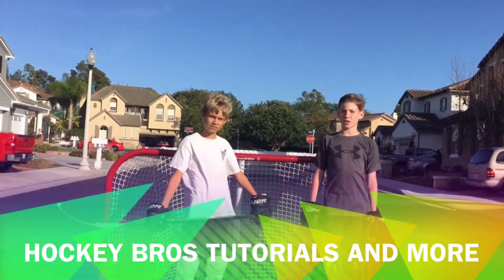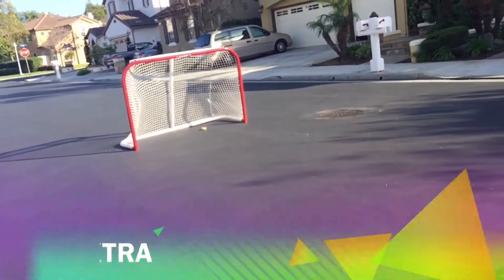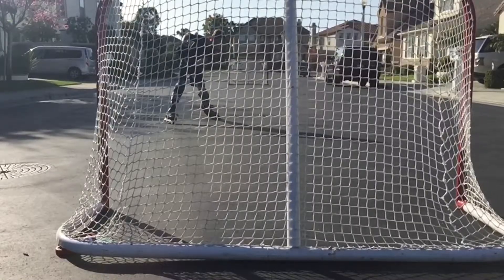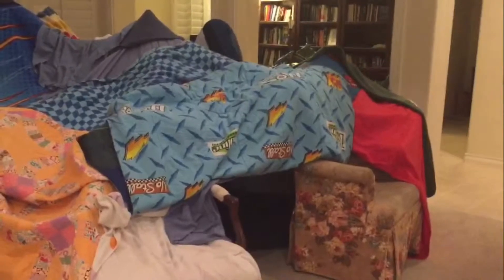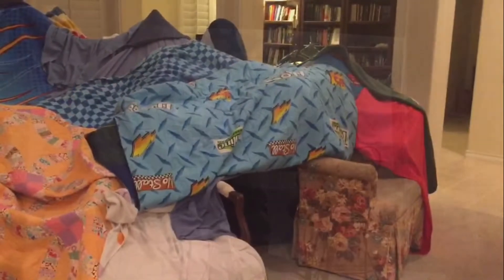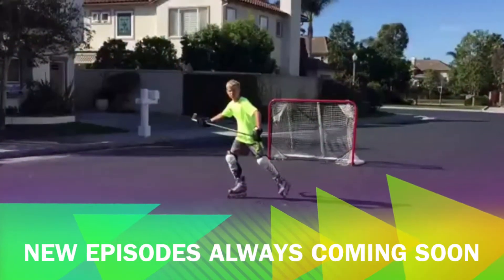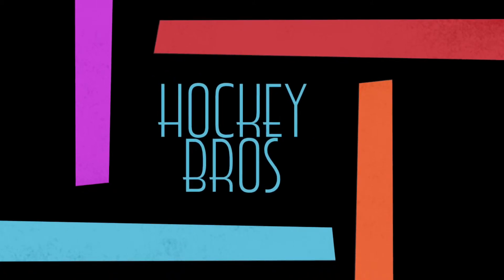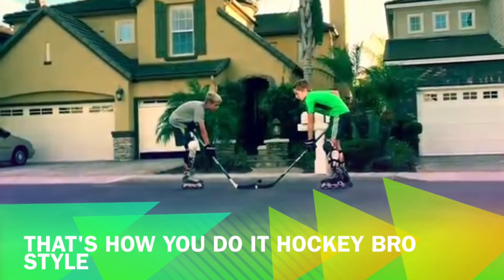Welcome To Hockey Bros Universe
Hey Youtube, our names our Camden and Jonathan, and we are the Hockey Bros! Hockey Bros Universe is all about bringing you the best content. We make Sports Videos, Vlogs, Gaming, Challenges, and much more! Thanks for visiting our channel!